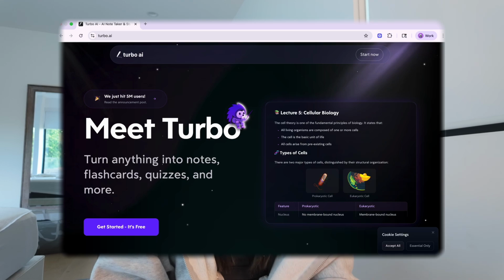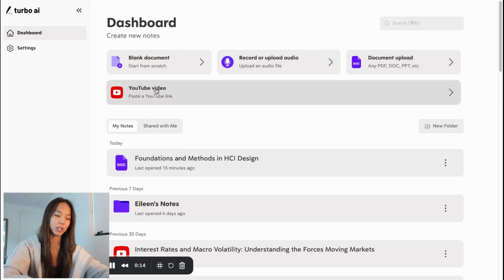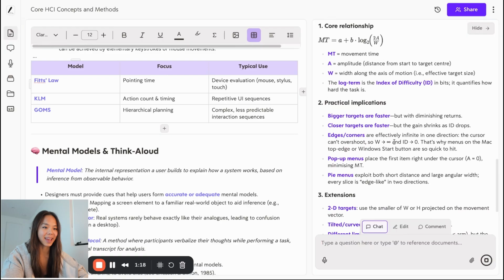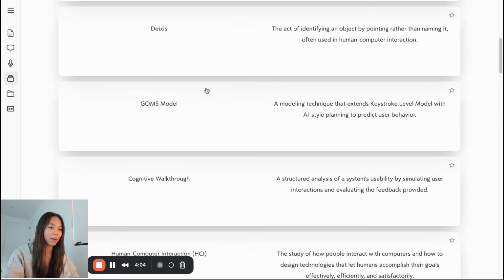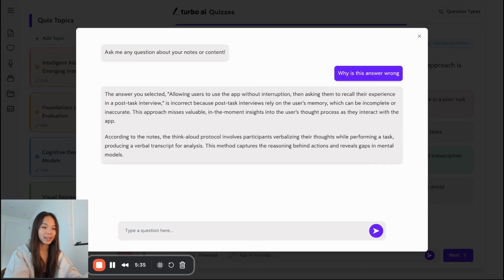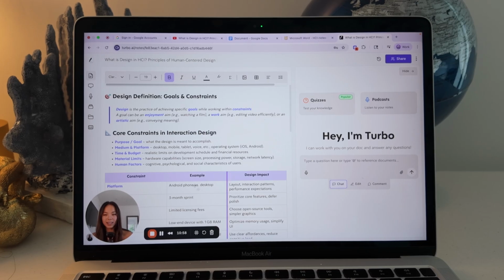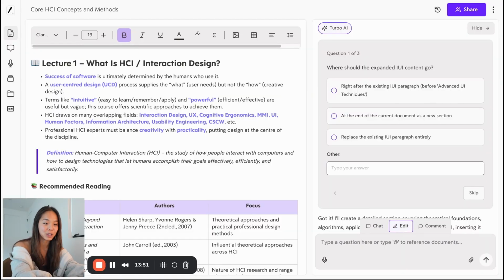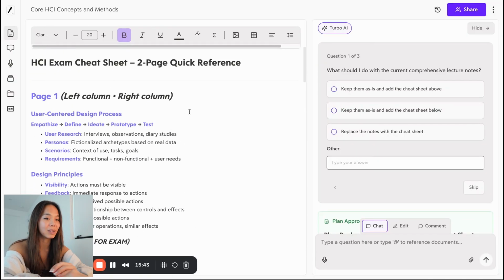how to study anything 10x faster with turbo ai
if you are still typing notes by hand, rewatching lectures, or spending late nights trying to memorize information, you are studying the old way. ai has completely changed how fast you can learn, and in this video, i will show you exactly how to use turbo ai to study smarter, learn faster, and retain MORE in less time

turbo ai is an all-in-one study and note-taking tool - you can turn lectures, textbooks, PDFs, youtube videos, and even voice recordings into clean, organized study notes, flashcards, and practice quizzes you can actually learn from. i'll show you the exact workflow that allows me to understand complex topics in minutes, not hours

about me:
i'm eileen yang, a finance student at virginia tech. i create videos about productivity, creative work, side hustles, and living an authentic life!

00:00 - intro
00:45 - why organized notes = success
01:11 - how to generate high quality notes
02:44 - active recall with flashcards/quizzes
04:17 - turning notes into podcasts
04:40 - using ai as a personal tutor
05:31 - creating a 1-pg cheat sheet in 30 sec
06:35 - outro